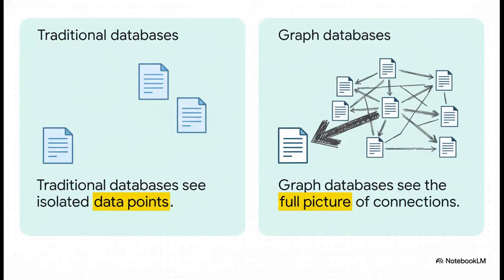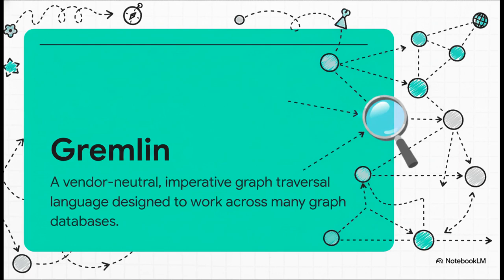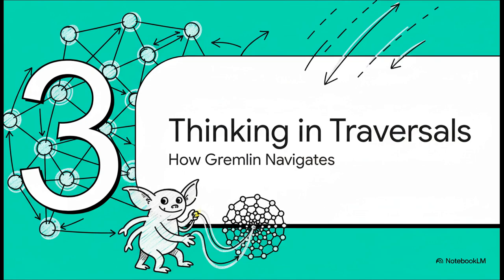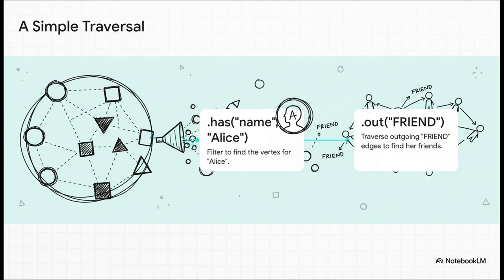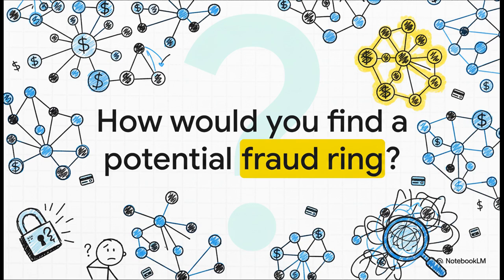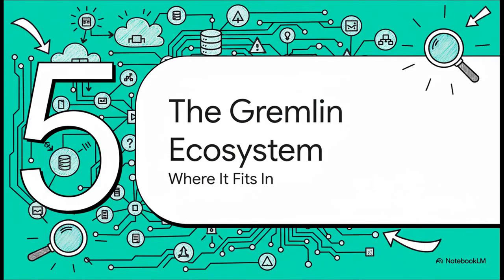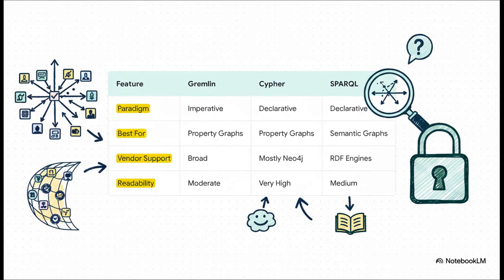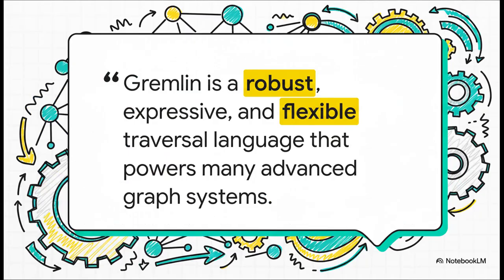Gremlin: The Query Language of Modern Graph Databases | Uplatz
Gremlin is the powerful, expressive query language at the heart of Apache TinkerPop — used to traverse, search, and manipulate graph databases.
If SQL is built for tables, Gremlin is built for connected data, enabling deep relationship queries that power recommendations, fraud detection, network analysis, and knowledge graphs.
In this Uplatz explainer, we break down what Gremlin is, how it works, and why it has become essential for graph-powered applications.

You’ll learn:

What Gremlin is and how it fits into the Apache TinkerPop ecosystem

Why graph databases use traversals instead of joins

The core idea of a Gremlin traversal: walking the graph step-by-step

Gremlin syntax essentials:

g.V(), g.E()

has(), values()

out(), in(), both()

Filters, branching, looping, path queries

How Gremlin unifies OLTP and OLAP graph processing

Running real queries on popular graph systems:

JanusGraph

Amazon Neptune

Cosmos DB Gremlin API

OrientDB

Practical use cases:

Fraud detection (multi-hop pattern matching)

Recommendation engines (similarity traversal)

Identity & access graphs

Network & infrastructure analysis

Supply chain modeling

Gremlin vs SPARQL vs Cypher — when to choose each

Tuning traversals for performance in large-scale graphs

Gremlin is the language of connected intelligence — enabling applications to extract insights from the complex relationships hidden inside data.